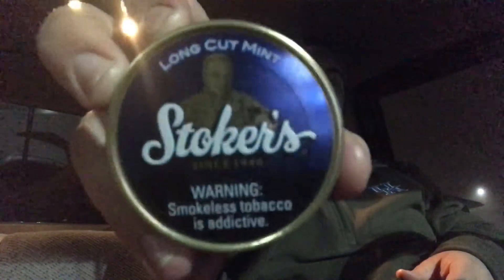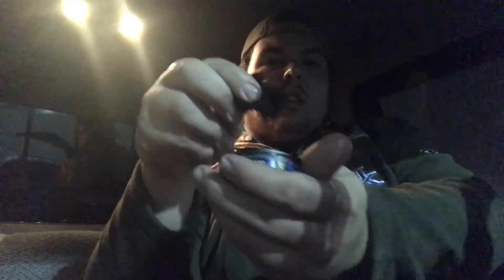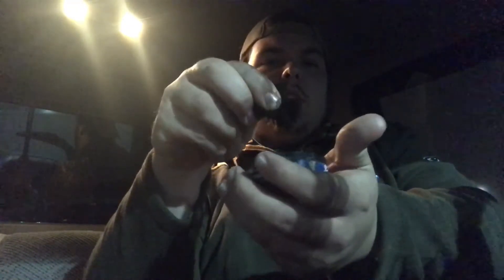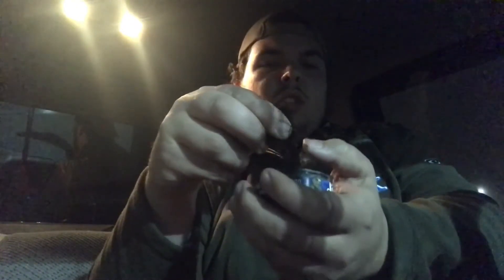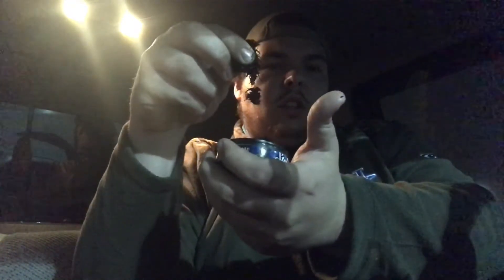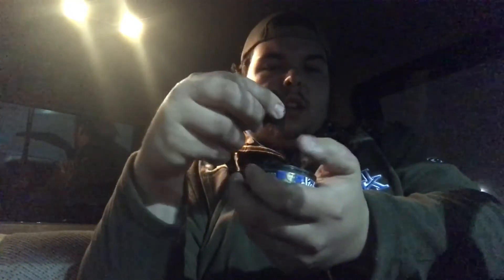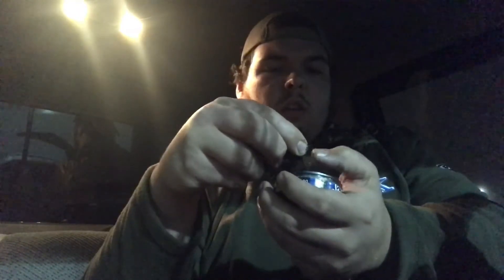Top Mint Dipping Tobaccos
Thank y’all for watching. Hope y’all enjoy watching the vids.